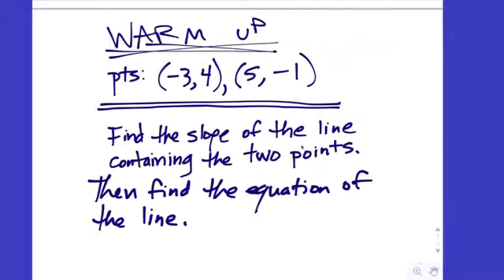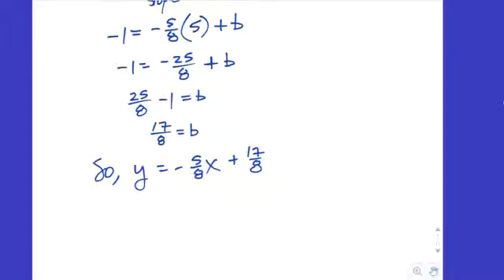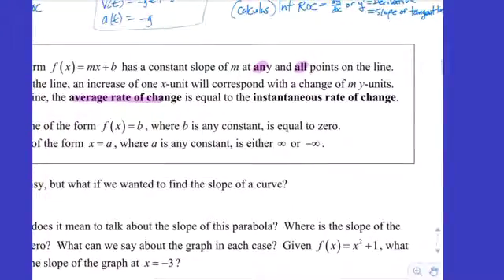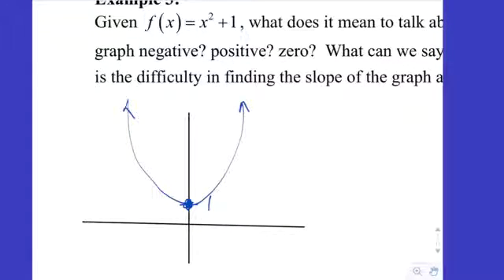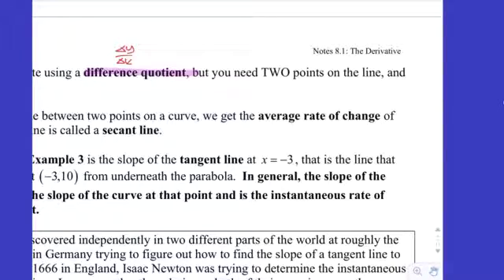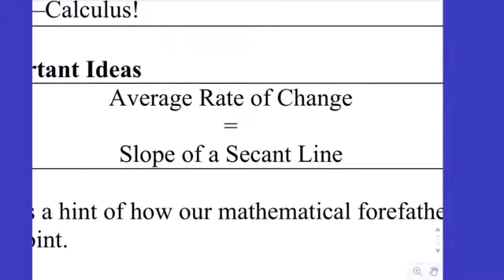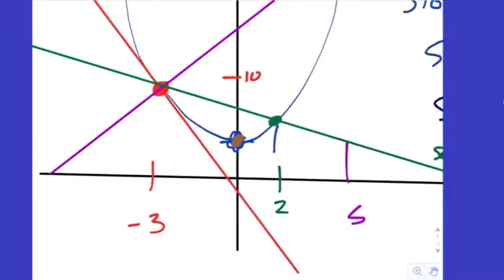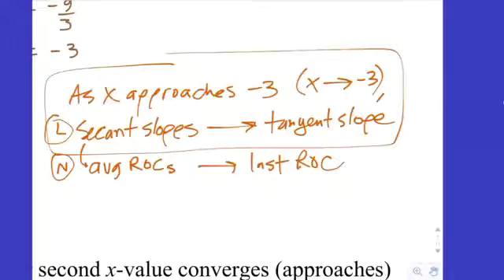Precal 08.1 Ex 03-04